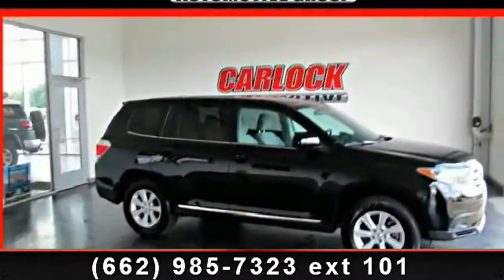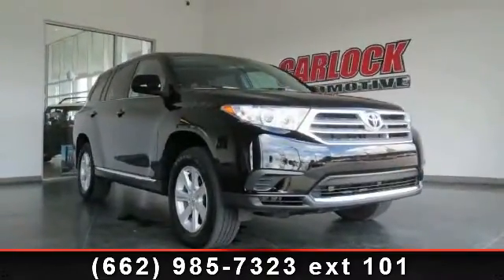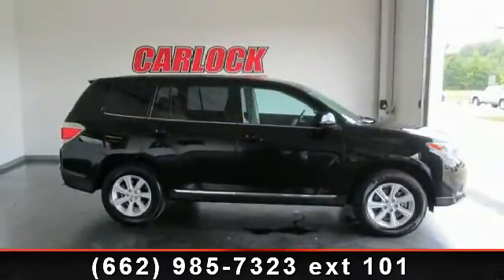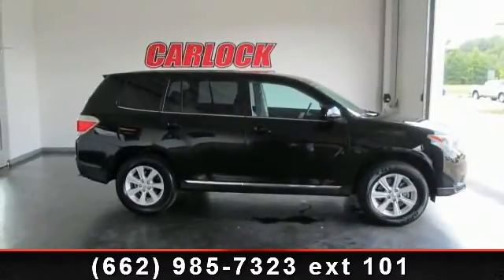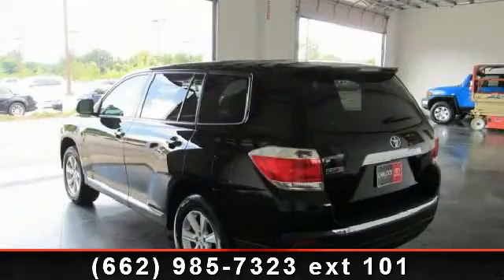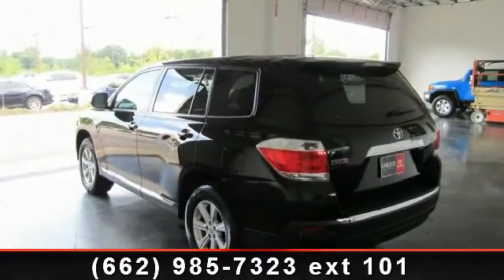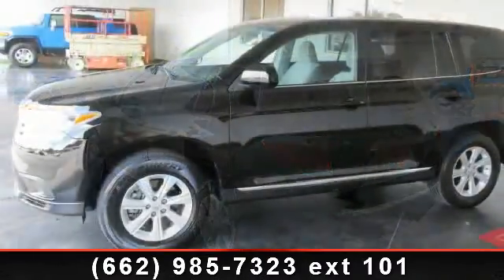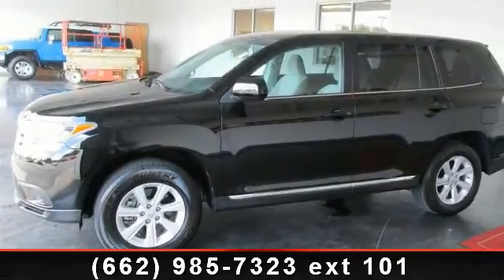2013 Toyota Highlander - Carlock Toyota of Tupelo - Saltill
Back in Black! Spotless One-Owner! Are you still driving around that old thing? Come on down today and get into this gorgeous-looking 2013 Toyota Highlander!